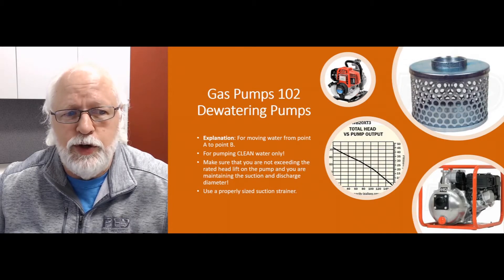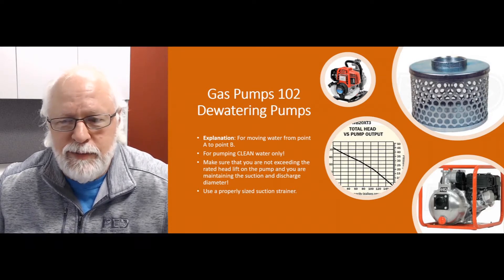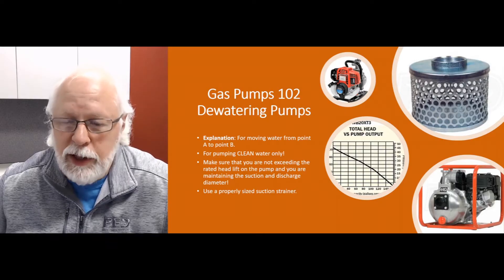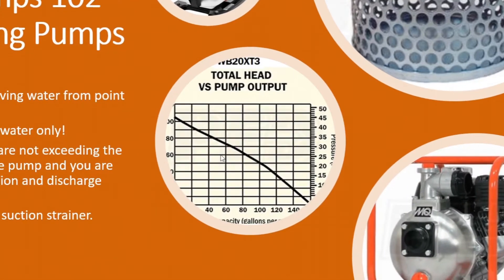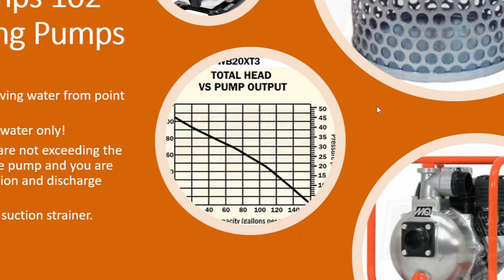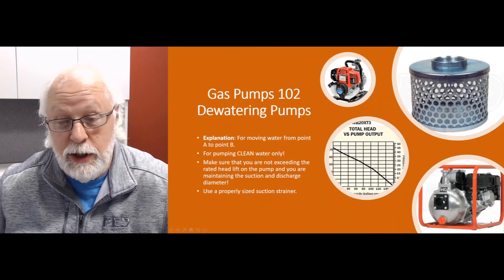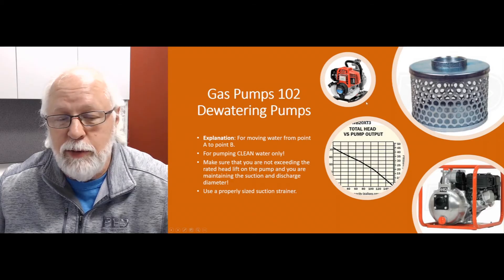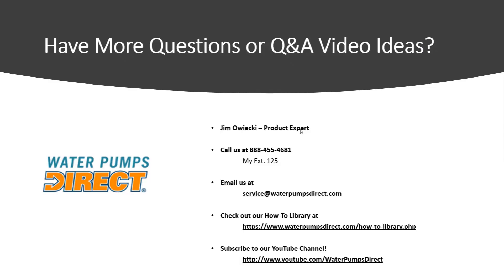What Are Dewatering Pumps?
Dewatering pumps are designed to move clean water from one place to another. Our pump expert explains how and when to use a dewatering pump, and other helpful tips to consider before buying one.